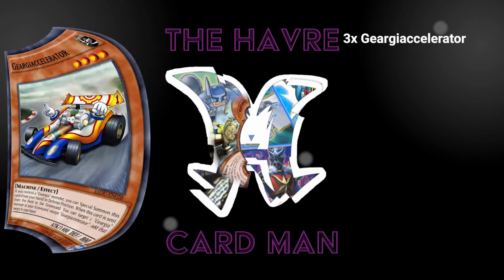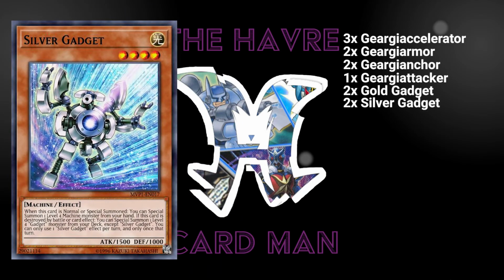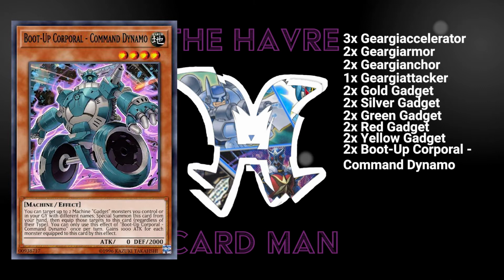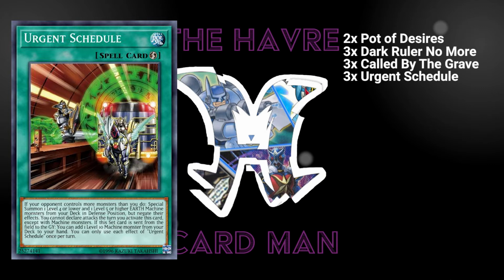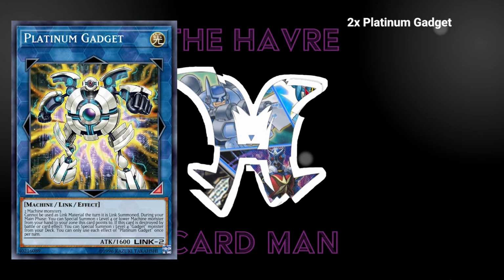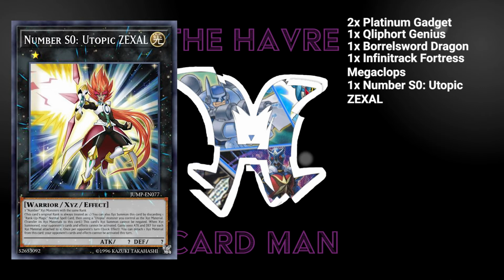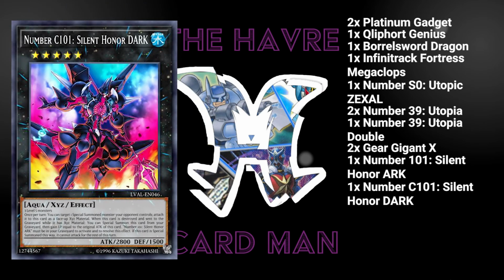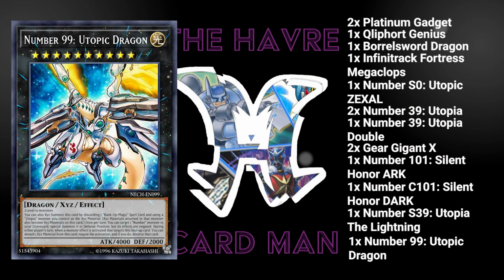GearGiadget Deck Profile (June 2020)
A little different from what I normally build, I wanted to throw my hands into the ring of Rank 4 spam and so far I am enjoying it with a good throw back to some of my first structure decks!

Remember to have fun and Make Your Move!

Thank you for taking the time today to watch this video and support me. I know that right now the channel is small but someday I hope to grow into this community that I know and love. Every little bit of your help is substantial in getting me to that point and that makes you an awesome person! Have a great day :)